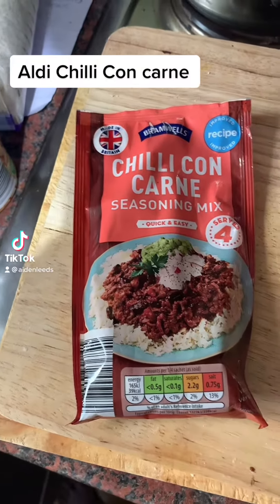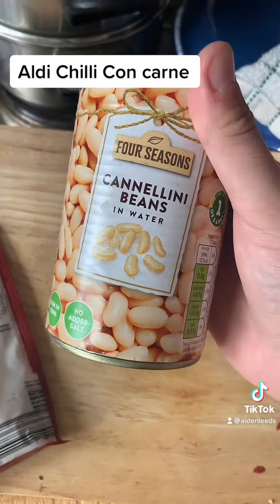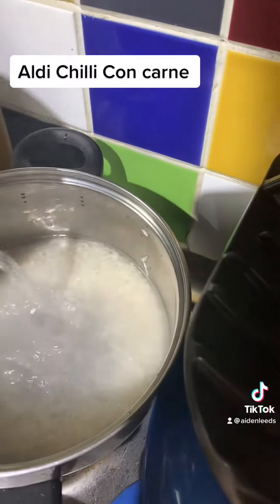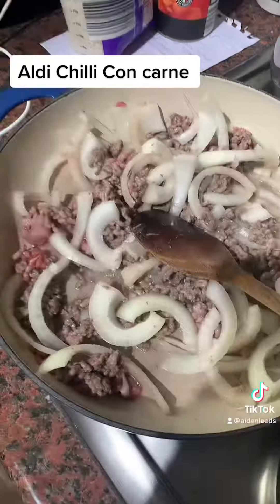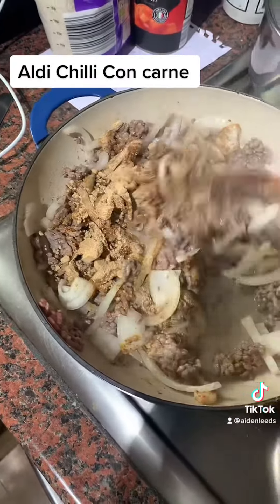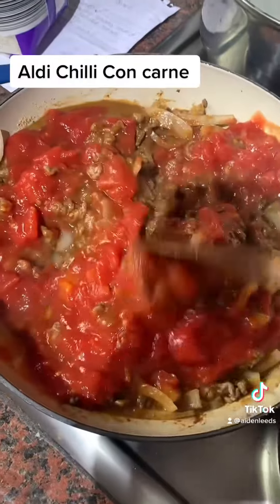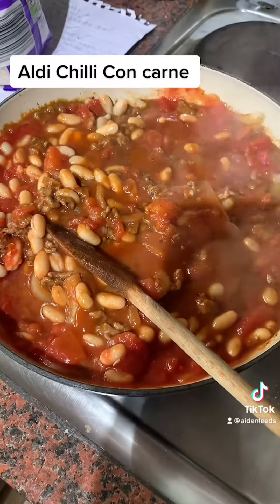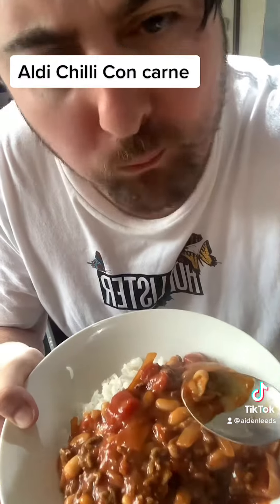Aldi Chilli Con Carne 24/06/22